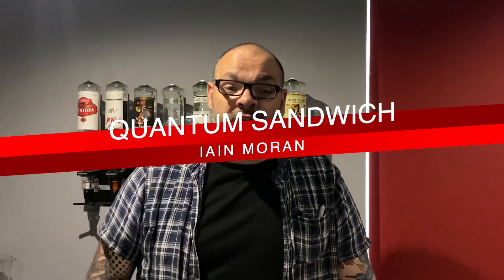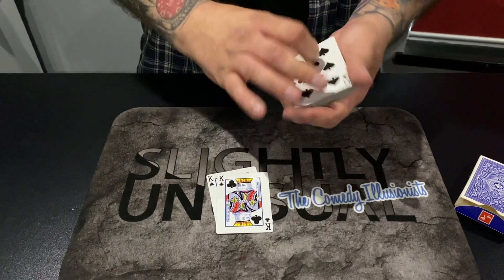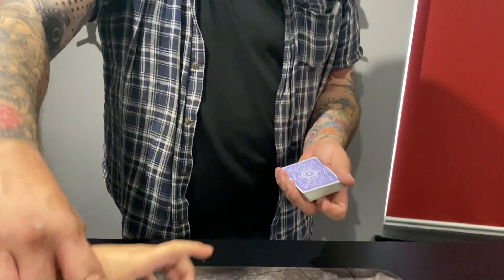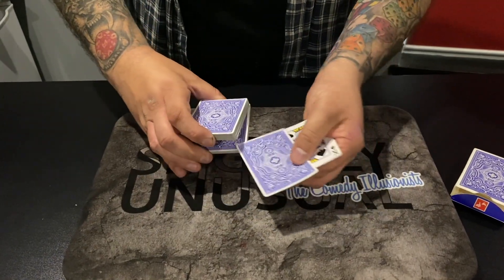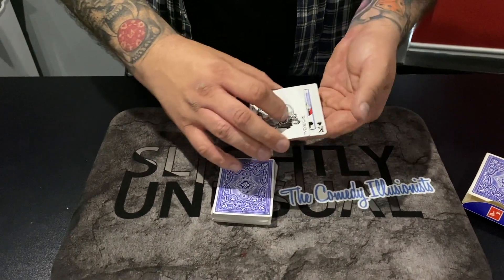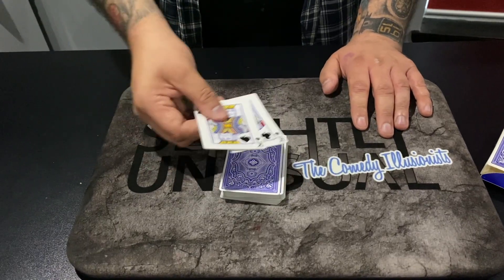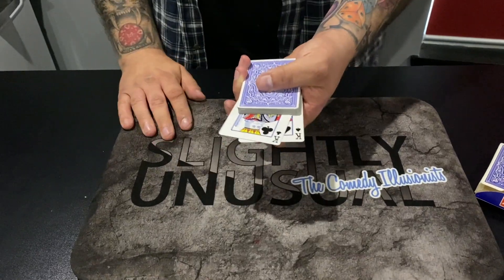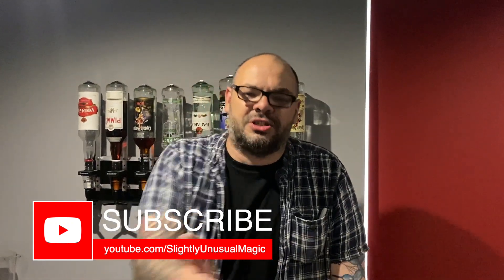Quantum Sandwich | Iain Moran Card Magic!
Craig pays homage to the amazing Iain Moran, performing his amazing Quantum Sandwich trick! Iain Moran is a true genius of magic! 👇👇👇

Need some more entertainment? Follow Slightly Unusual on our Facebook & Instagram where we post daily magic videos. For even more entertainment, check out our TikTok for magic & pranks!